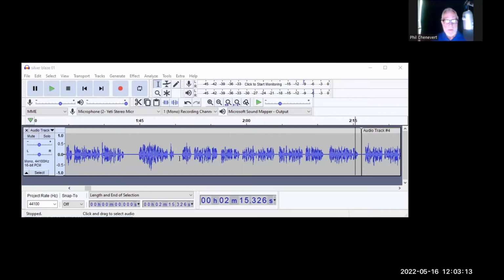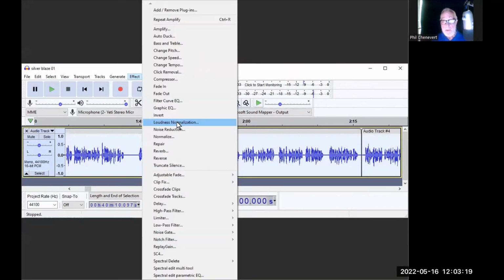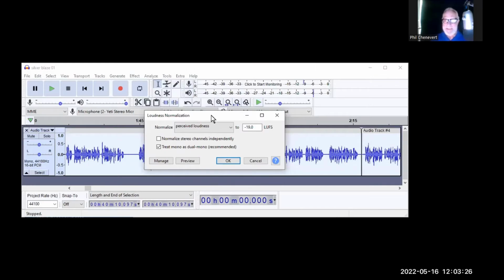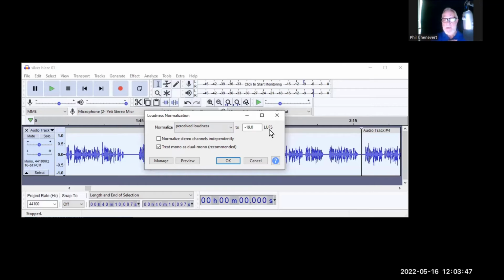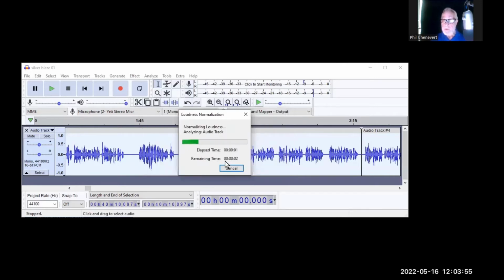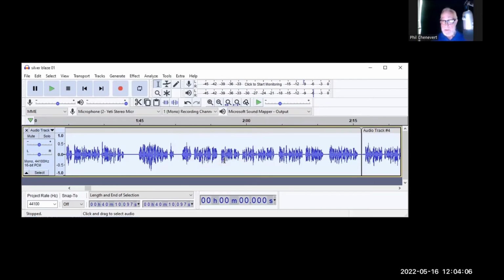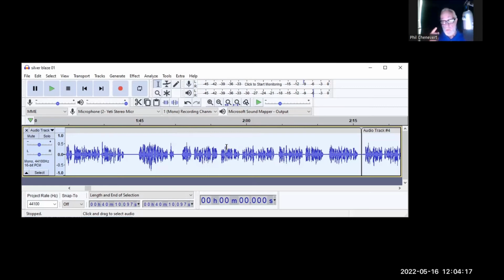Hitting 89 dB Easy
How I adjust my Audacity tracks to 89 decibels quickly and easily.  Yeah, sounds like a dream come true, right?  Doesn't matter if they are soft or loud, one click does it like magic.  As far as I can tell there is no distortion at all.  It is the LOUDNESS NORMILAZATION effect.  I use -19 LUFS as my setting.  Works for me.